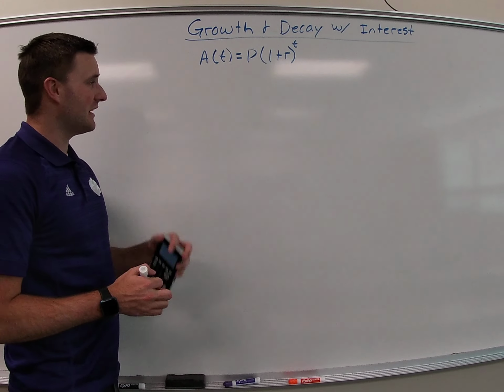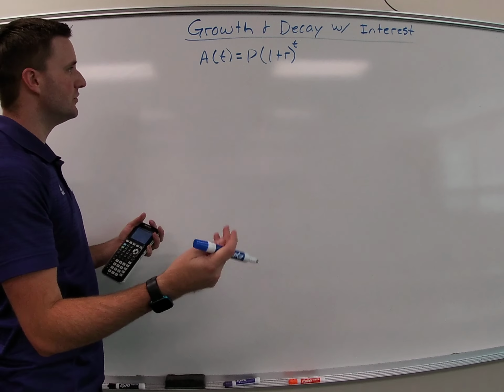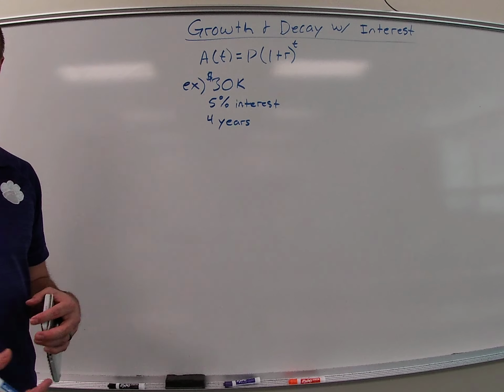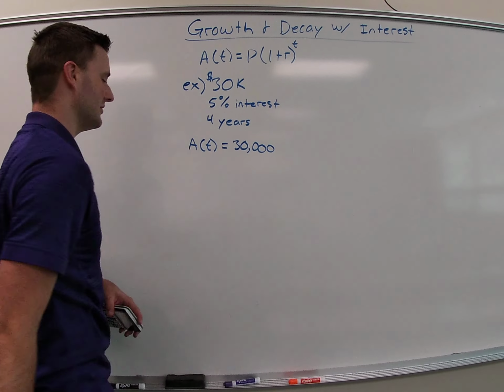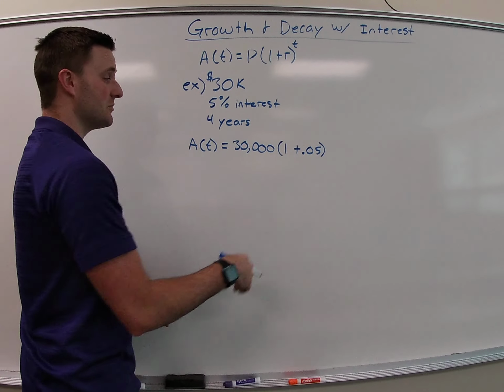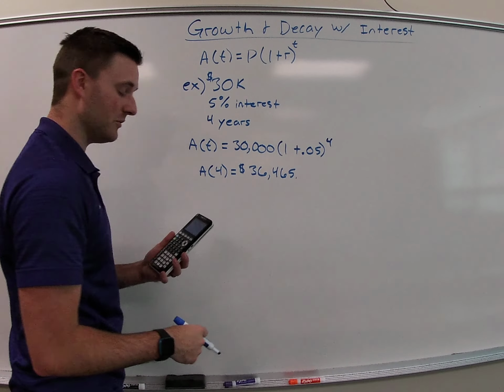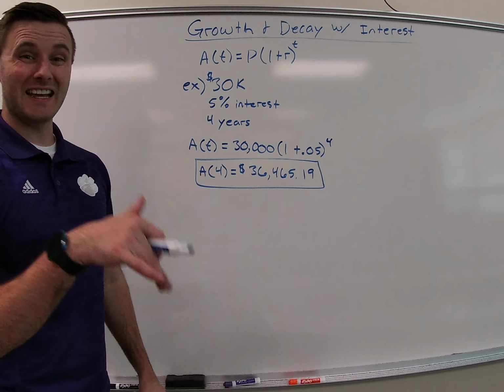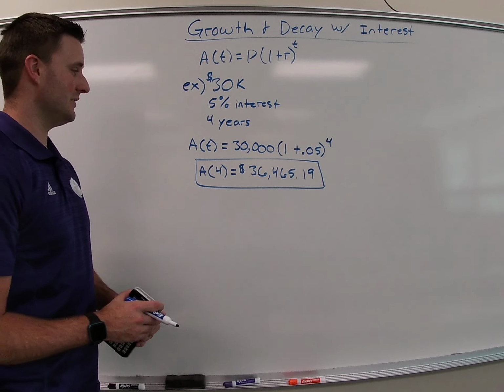26 Exponential Growth and Decay